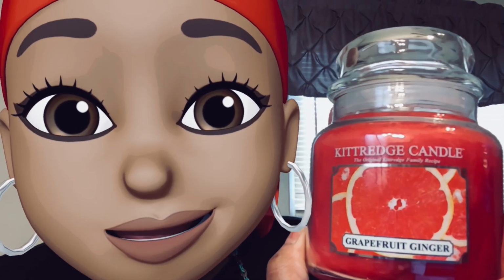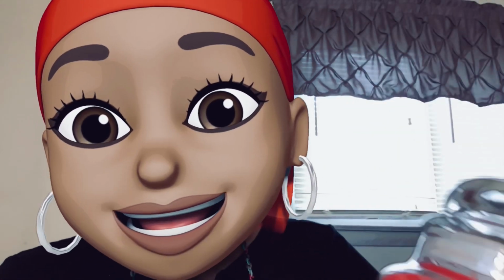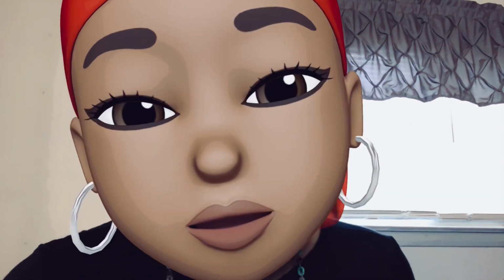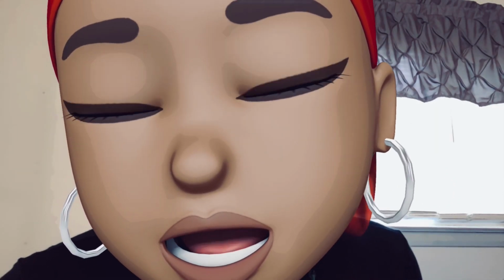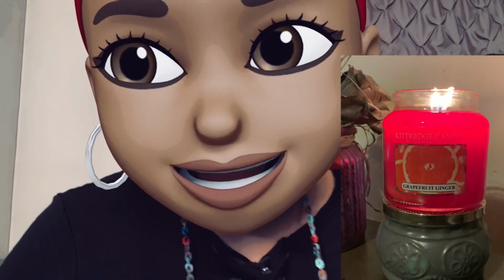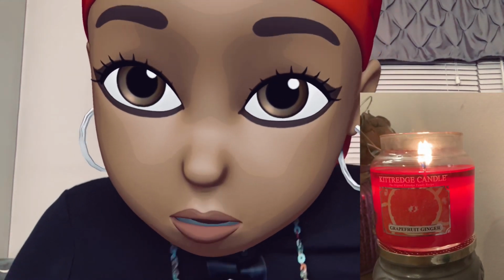Kringle Candle Review: Grapefruit Ginger Kittredge Candle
Here's another LIT candle review.

Fragrance Notes:
The classic tang and sweet sass of grapefruit flavored with ginger for a distinctive spicy aroma
Top: Ginger, Grapefruit Flower Mid: Citrus, Floral Base: Fruit, Musk

FEATURES: Classic Country Medium Jar - 16oz with two wicks
Clean, long burning (65 to 90 hours) with lead-free cotton wicks.